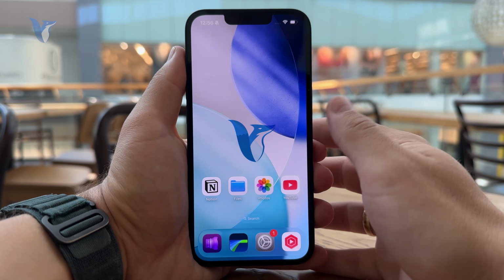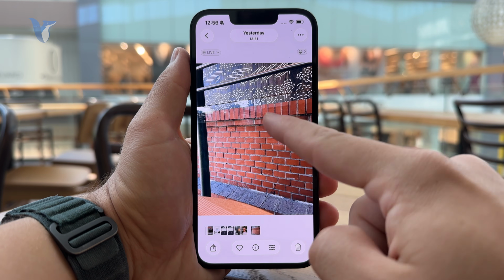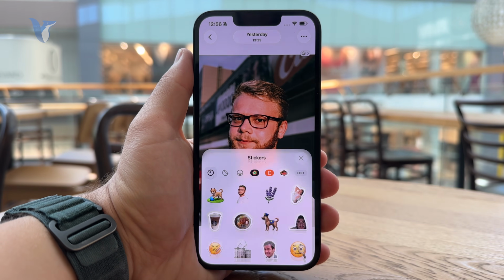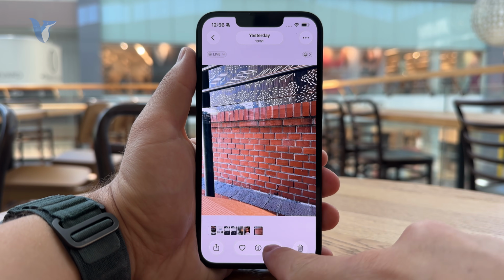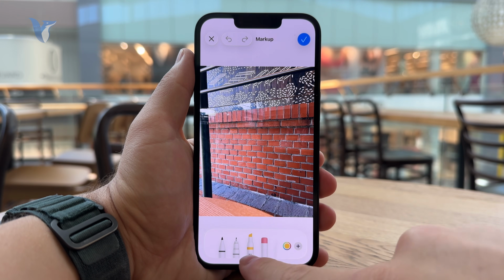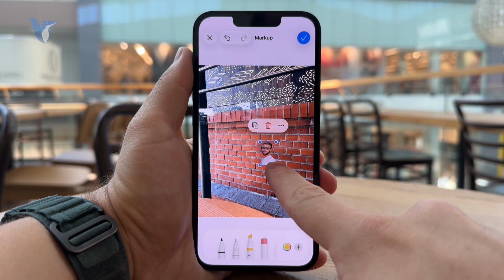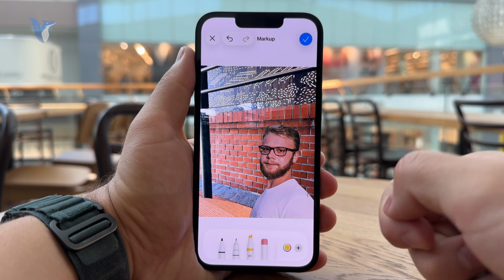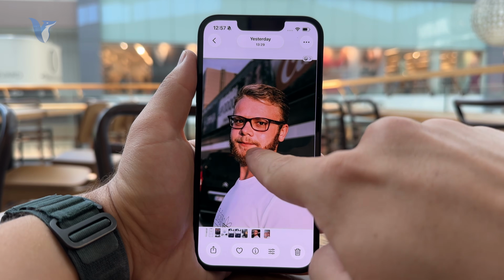How to Add a Face to iPhone Photos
Learn how to add a face to iPhone Photos with this quick and easy step-by-step tutorial. This video shows you how to identify and organize people in your photo library for easier searching and browsing.

Timestamps:
0:00 - Create Face Sticker
0:37 - Photo Markup
0:58 - Position Face Sticker
1:23 - Save Edited Photo
1:33 - Outro